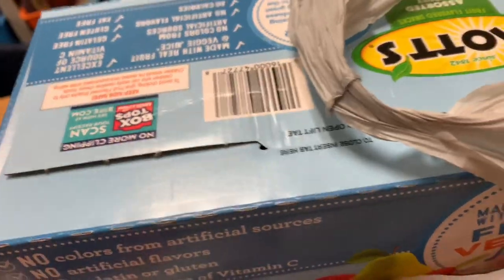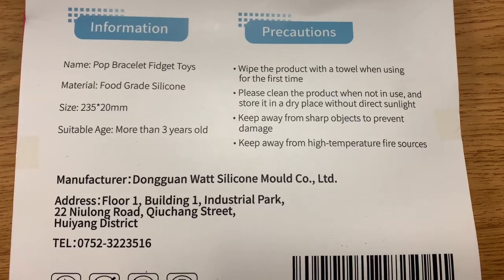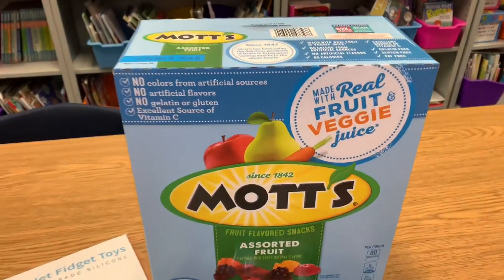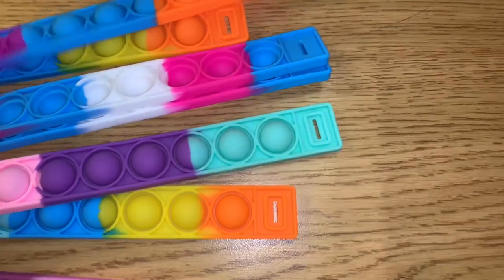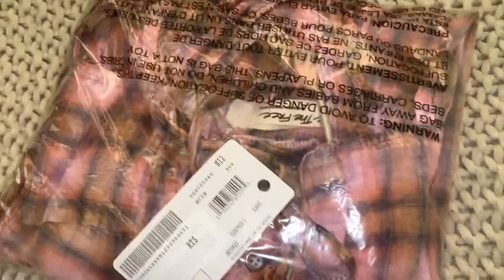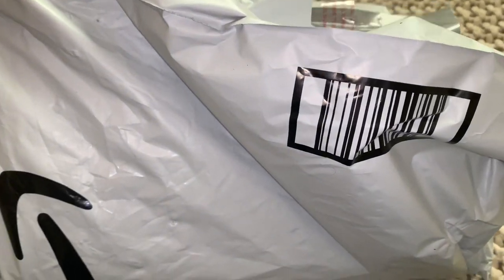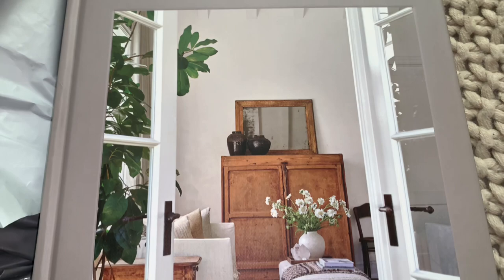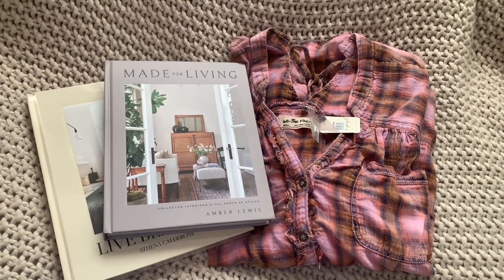Happy Friday - Teacher Classroom Treasure Box Nordstrom Amazon Orders and Things That Made Me Happy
Hi everyone!  Thank you so much for stopping by!